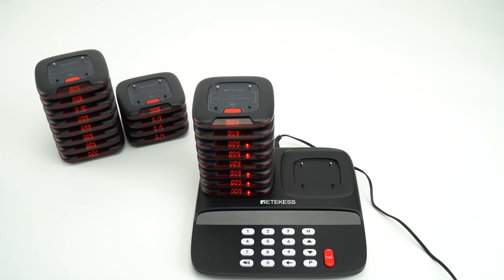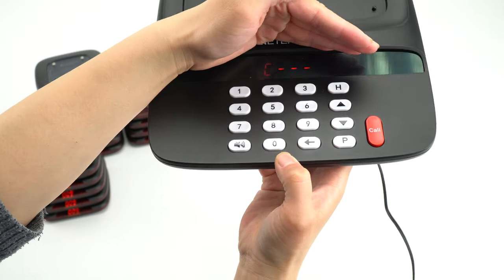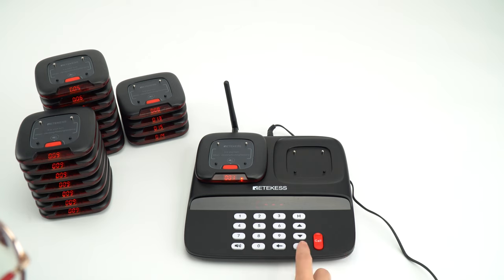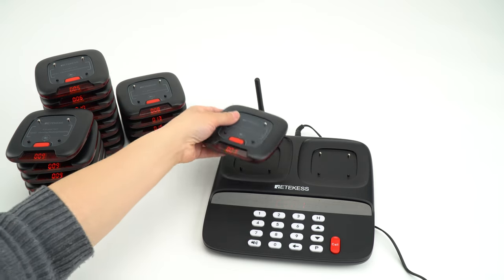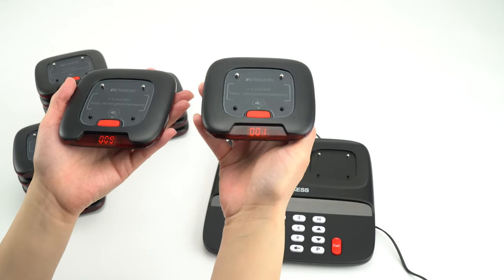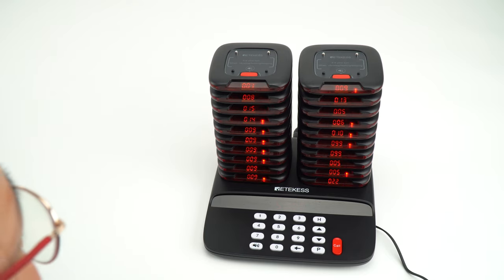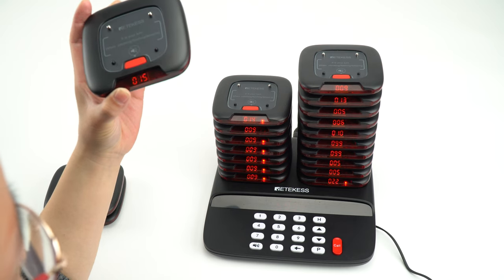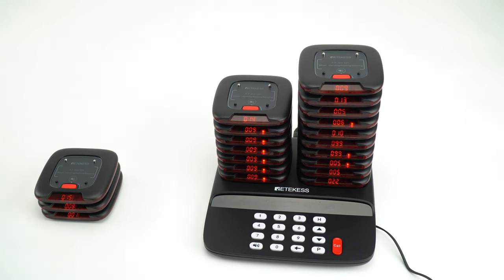How to Change TD183 Paging System Working Mode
Retekess TD183 long range paging system has 2 prompt modes, beep+vibrate and vibrate only. You could set the prompt mode as desired in a fast way.
TD183 paging system default working mode is beep+vibrate, if you need to change it to vibrate notice only, the detailed operate as below:
Press Mute button and enter number 999, S999 shows on the screen at the same time, then press Call button, all charging pagers change to Vibrate mode. The pagers only vibrate and flash when being called.
If you need to change the guest pagers to beep mode
Press Mute button and enter the number 000, S000 shows on the screen, then press Call button, all charging pagers change to normal mode. The
pagers beep, vibrate and flash when being called.